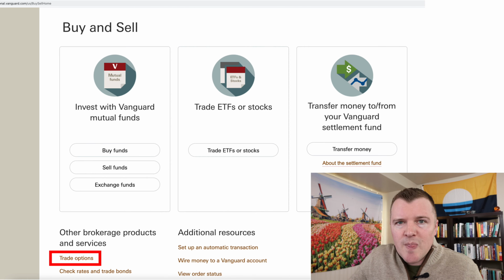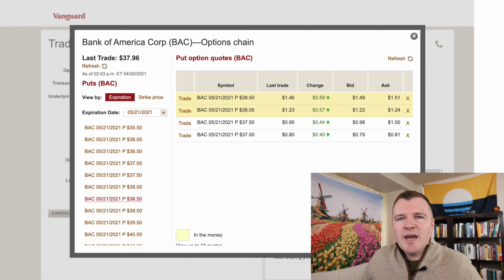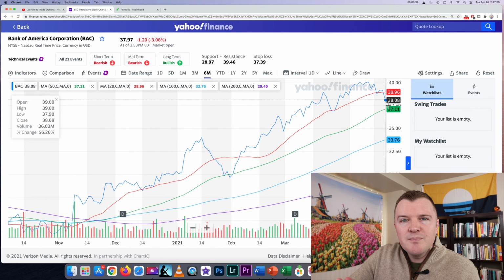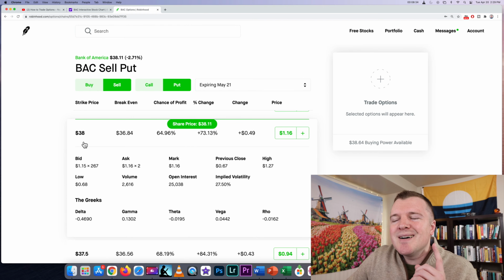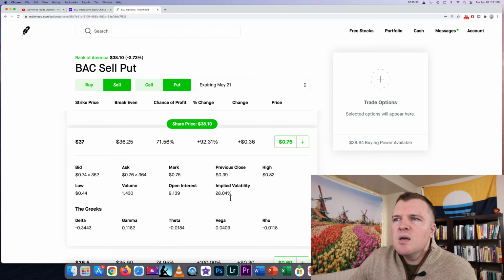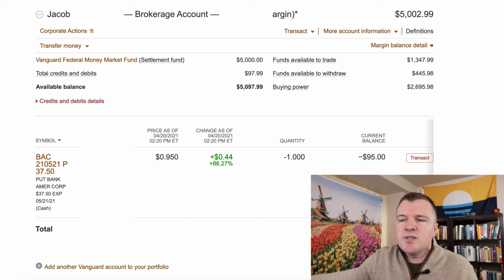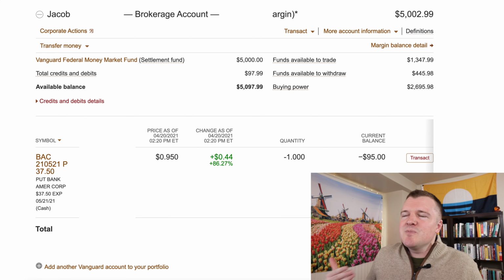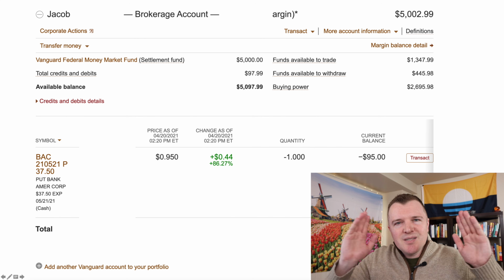Selling Cash Secured Put Example with Vanguard Investments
Introduction to Put Writing
A put is a strategy traders or investors may use to generate income or buy stocks at a reduced price. When writing a put, the writer agrees to buy the underlying stock at the strike price if the contract is exercised. Writing, in this case, means selling a put contract in order to open a position. And in exchange for opening a position by selling a put, the writer receives a premium or fee, however, he is liable to the put buyer to purchase shares at the strike price if the underlying stock falls below that price, up until the options contract expires.

Profit on put writing is limited to the premium received, yet losses can be rather substantial, should the price of the underlying stock fall below the strike price. Due to the lopsided risk/reward dynamic, it may not always be immediately clear why one would take such a trade, yet there are viable reasons for doing so, under the right conditions.

Put Writing for Income
Put writing generates income because the writer of any option contract receives the premium while the buyer obtains the option rights. If timed correctly, a put-writing strategy can generate profits for the seller, as long as he is not forced to buy shares of the underlying stock. Thus, one of the major risks the put-seller faces is the possibility of the stock price falling below the strike price, forcing the put-seller to buy shares at that strike price. If writing options for income, the writer's analysis should point to the underlying stock price holding steady or rising until expiry.

Best Practices for Selling Put Options
Investors should only sell put options if they're comfortable owning the underlying security at the predetermined price because you're assuming an obligation to buy if the counterparty chooses to exercise the option.

In addition, you should only enter trades where the net price paid for the underlying security is attractive. This is the most important consideration in selling puts options profitably in any market environment.

Other benefits of put selling can be exploited once this important pricing rule is satisfied. The ability to generate portfolio income sits at the top of this list because the seller keeps the entire premium if the sold put expires without exercise by the counterparty. Another key benefit is the opportunity to own the underlying security at a price below the current market price.